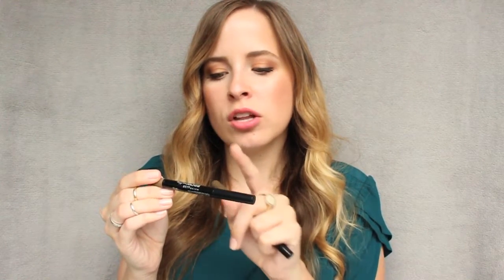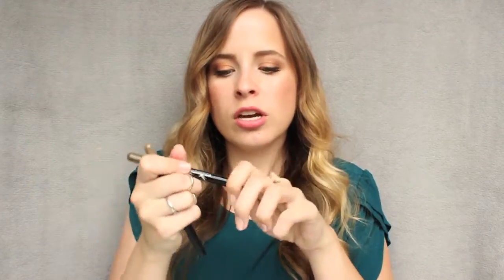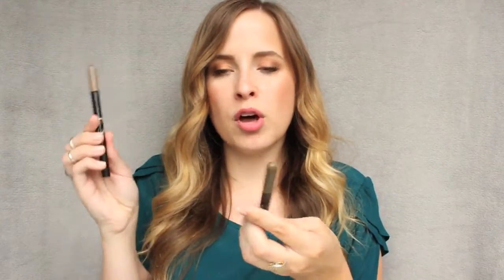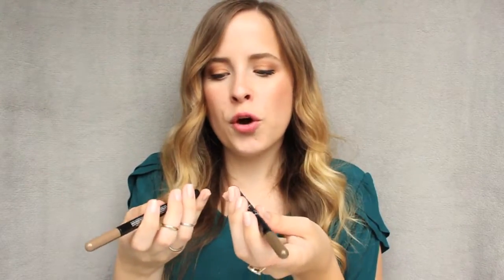Maybelline Brow Satin Smoothing Duo Review | Heather Pickles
Maybelline Brow Satin Smoothing Duo Review

Maybelline Brow Satin Smoothing Duo
-Blonde & Soft Brown

What I'm wearing:
Top: Forever 21
Rings: Random & Winners
Lips: Essence Long Lasting Lipstick in Love Me
Eyes: Makeup Geek Eyeshadow in Frappe & Glamorous
Blush: Benefit Dallas & Rockateur
Nails: Essence Nail Candies in Oh Lolli Lollipop